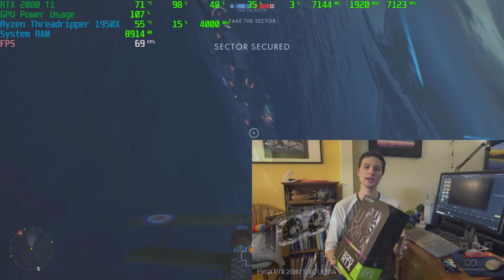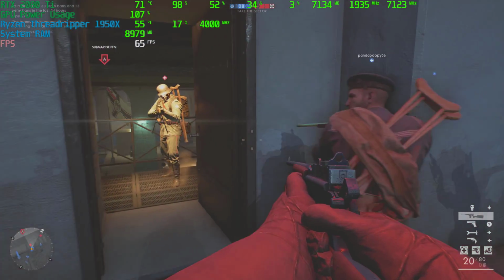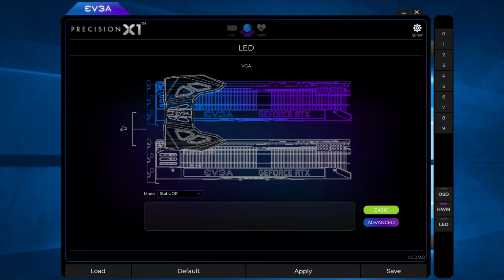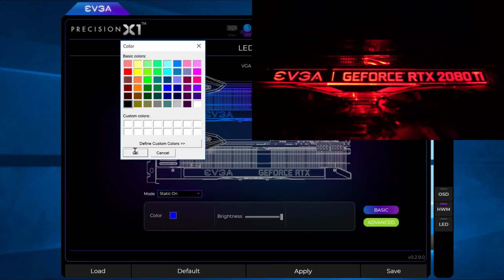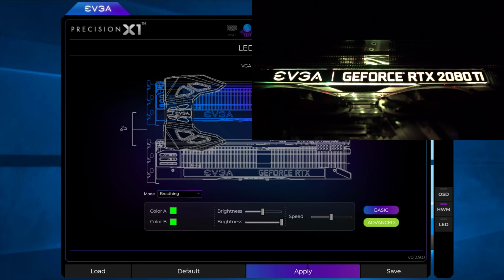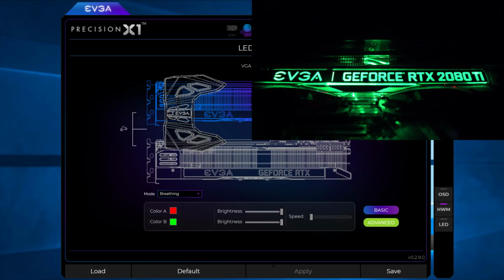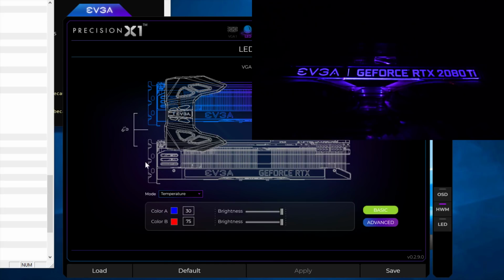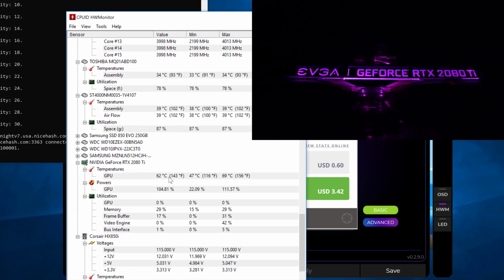EVGA RTX 2080 Ti RGB LED Demonstration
EVGA RTX 2080 Ti XC Ultra (Triple Slot) RGB LED Demonstration

RTX 2080 Ti Liquid Cooling Mod

Cameras Used:
Sony AX53, iPhone X w/Osmo Mobile 2, and Sony A7iii for stills.

Rendering Computer Specs:
Here are the parts:
CPU: Ryzen Threadripper 1950X 16-Core
GPU: 2 X RTX 2080 Ti (NVLink SLI)
RAM: 32GB DDR4 Corsair Vengeance 2666Mhz
Storage: Samsung 970 Evo Pro m.2 SSD

BTC : 3Hgj5g8sFZP6XkJ1gH9Kuj9ZhAjRRwkrtW
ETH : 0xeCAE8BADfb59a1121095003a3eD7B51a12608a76